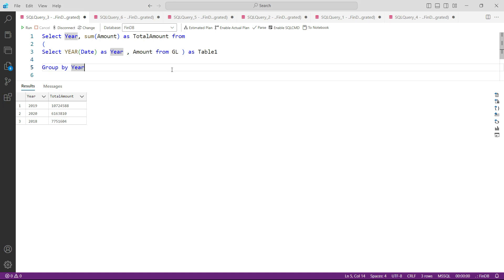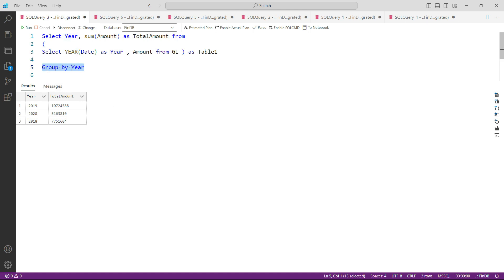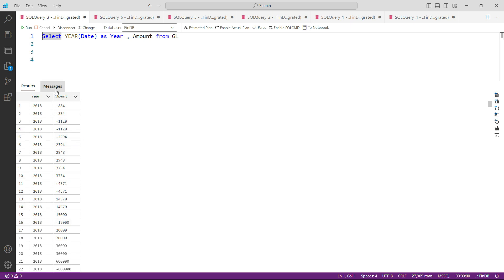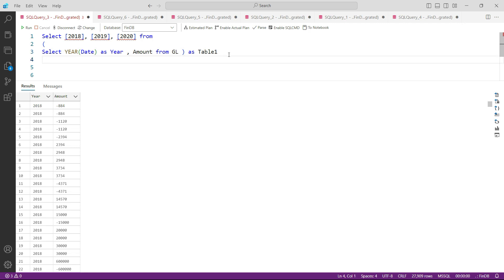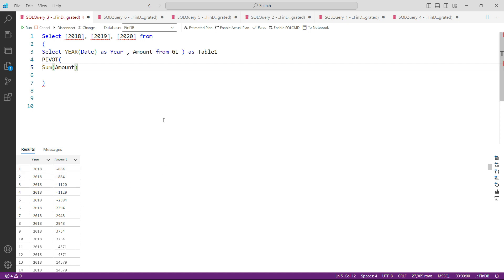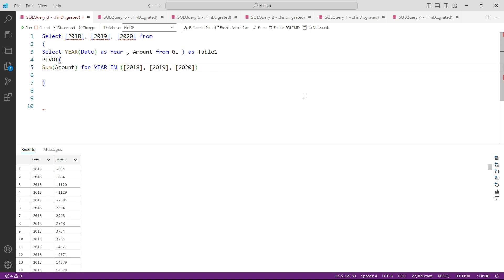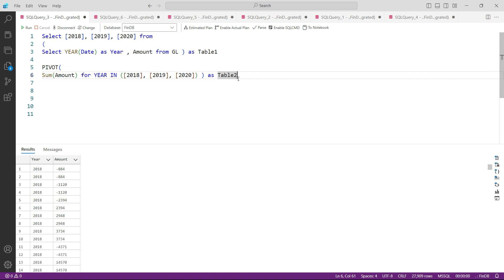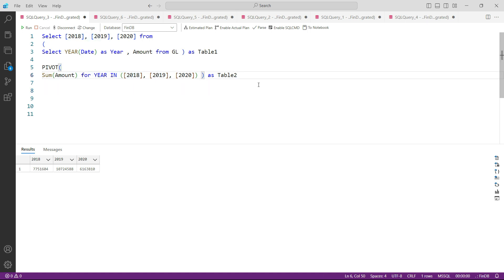SQL for Financial Analysis and Financial Reporting - Part 13: PIVOT